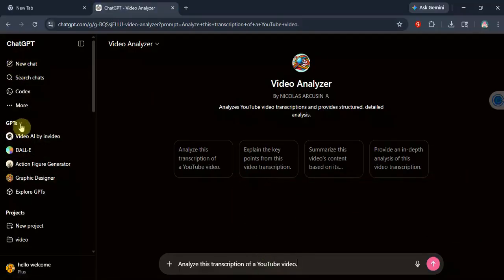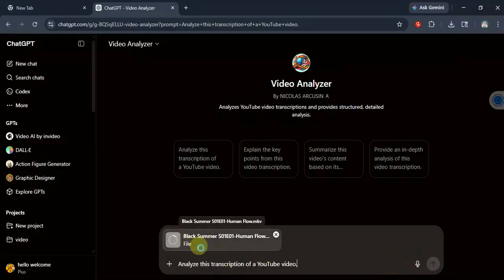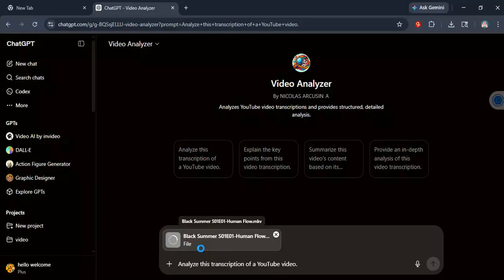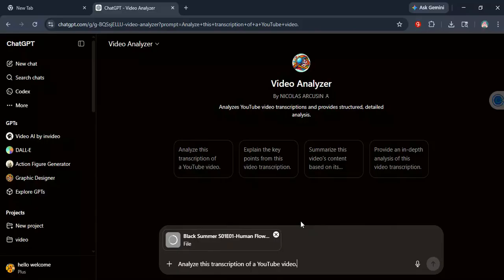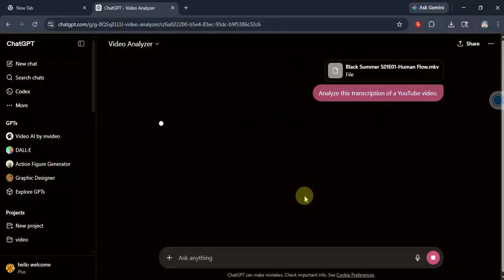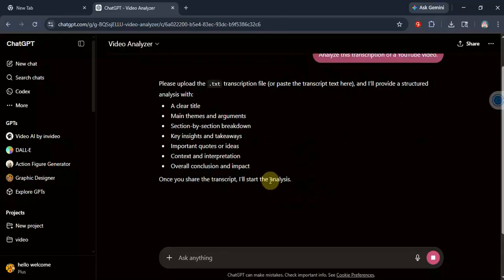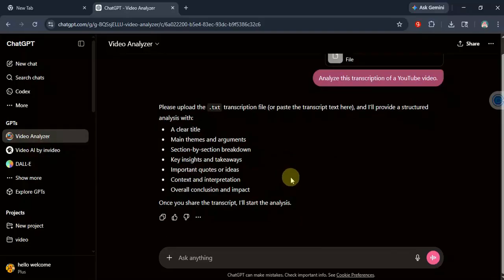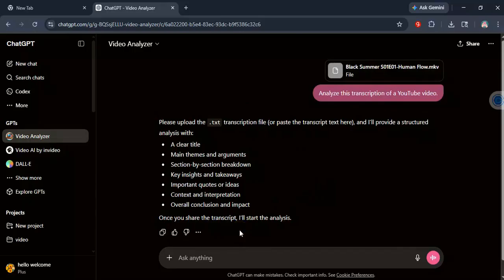How to Perform ChatGPT Video Analysis - Step by Step 2026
Learn how to perform ChatGPT video analysis.

This comprehensive tutorial teaches you how to leverage ChatGPT for in-depth video analysis, enabling you to extract valuable insights, summarize content, and generate engaging descriptions. By mastering ChatGPT's capabilities, you'll discover how to enhance your video projects, improve viewer engagement, and streamline your content creation process. Whether you're a content creator, educator, or business professional, this guide covers the essential techniques for utilizing AI in video analysis effectively.